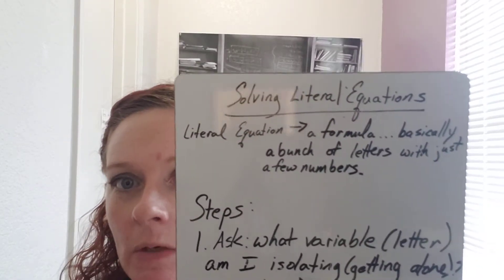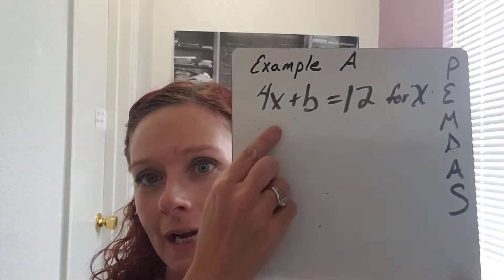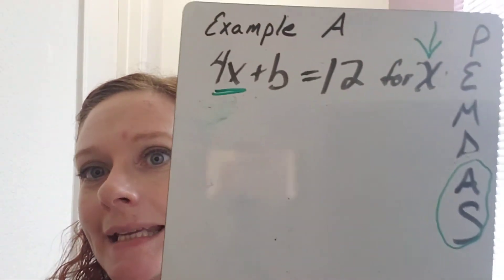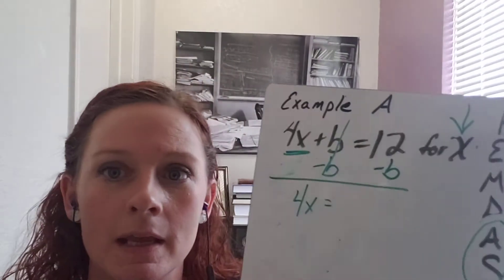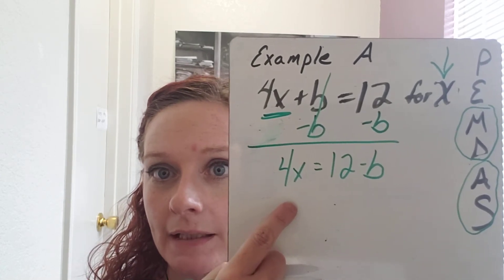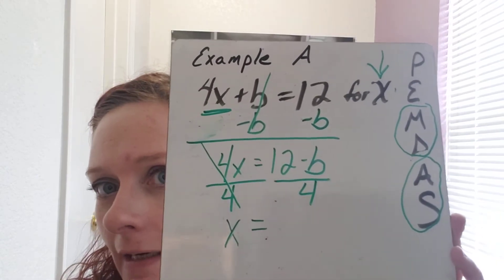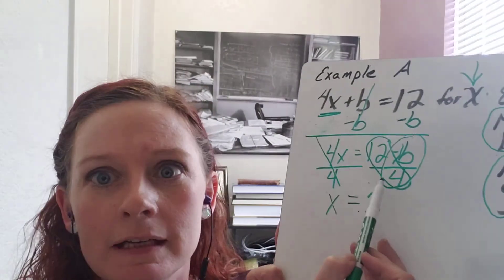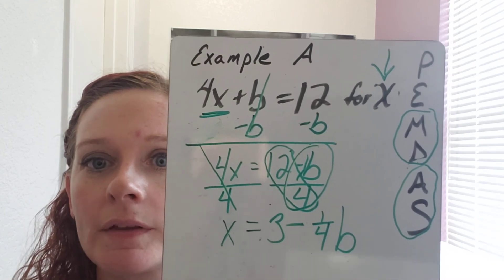Solving Literal Equations